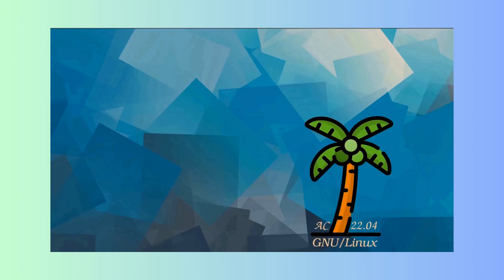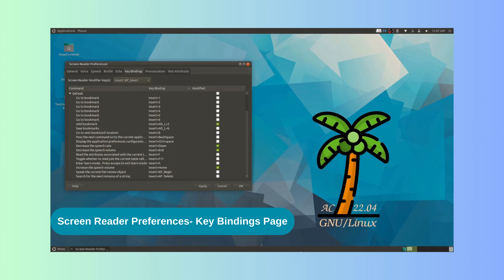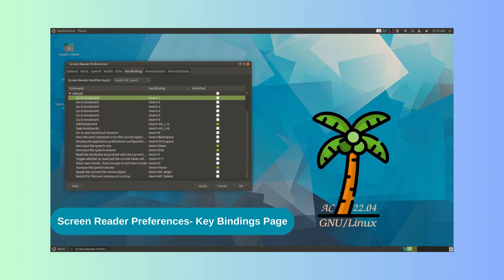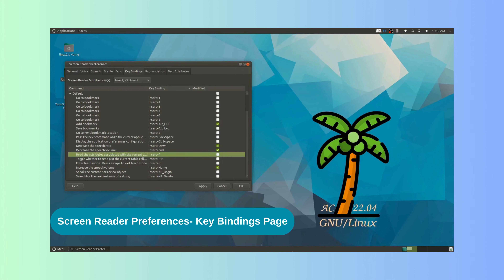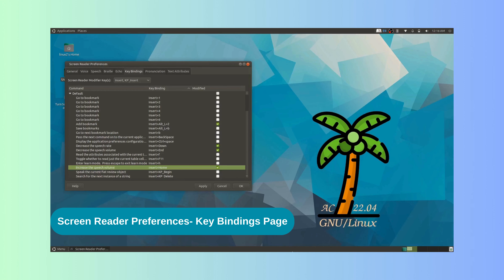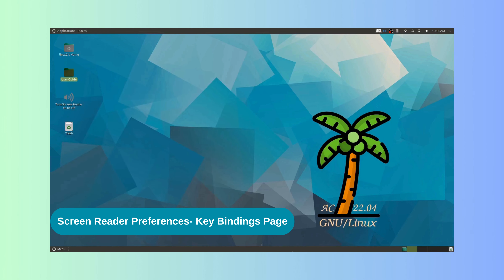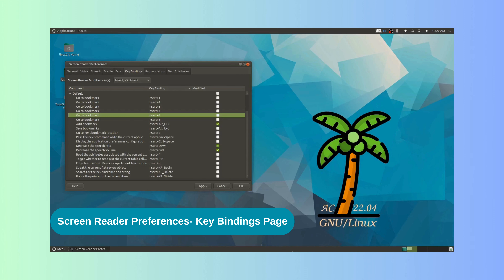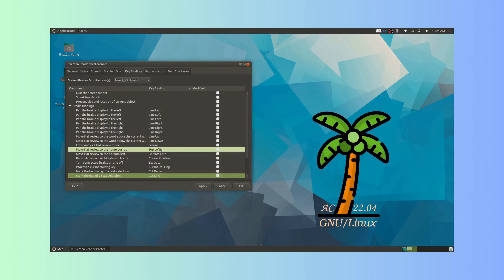Accessible-Coconut, Screen Reader Preferences-Key Bindings Page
Accessible-Coconut is a GNU/Linux operating system completely accessible for persons with visual impairment. It is an initiative of Zendalona, an organisation providing accessibility solutions for visually impaired. This is a video tutorial series, covering the fundamentals of the operating system. In this segment, we examine the  fifth page of  the screen reader preferences dialog -the echo page.

00:00 Introduction
00:11 Key bindings page
00:42 Change the modifier key
01:52 Key bindings table
09:20 Unbound commands